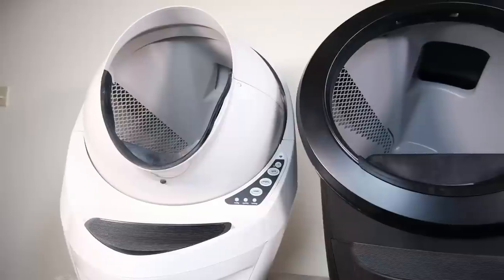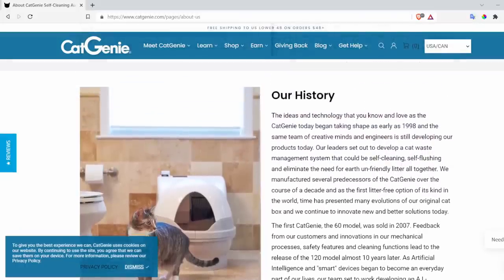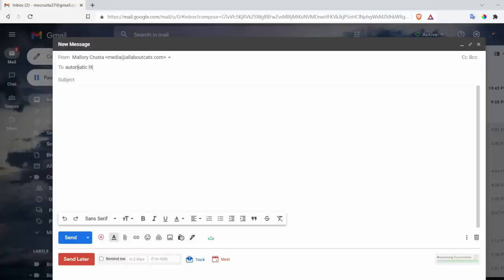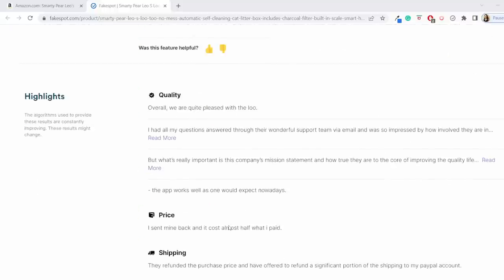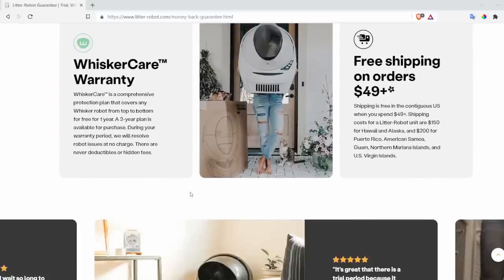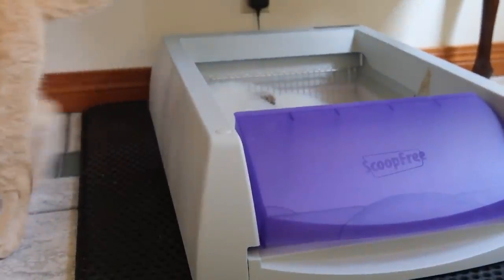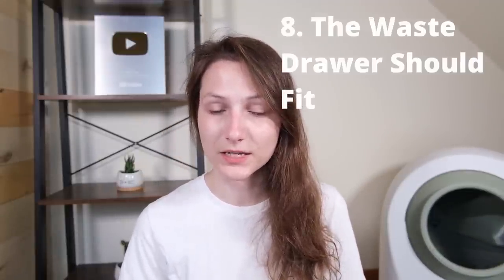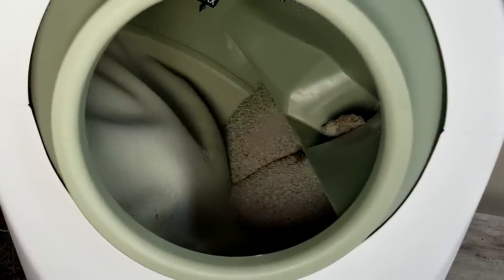10 Things You Should Know Before Buying an Automatic Litter Box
After buying and testing 10 automatic litter boxes, I've learned that there are certain things everyone should be thinking about before they drop $100 or more on a self-cleaning box. Want specific recommendations?

Order The Art of Raising a Kitten and donate $5 to the Every Cat Health Foundation

Video Navigation:

0:00 Introduction
1:12 Buy From a Reputable Company
3:38 Read (and Analyze!) Reviews First
4:56 Avoid Shopping Scams
5:39 Look for a Good Warranty
6:49 Prioritize Cat-Friendliness
7:34 Look for Gaps
8:26 Look for a Large Waste Drawer
8:59 Make Sure the Waste Drawer Contains Odors
9:48 Thorough Cleaning is Vital
10:36 But You Probably Don't Need it, Anyway
12:08 The Art of Raising a Kitten Preorder + Donation